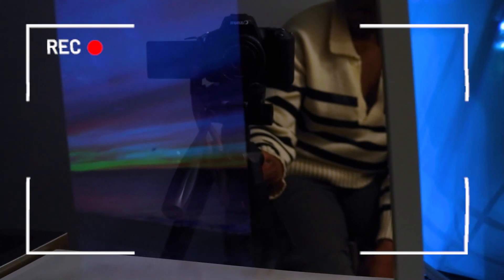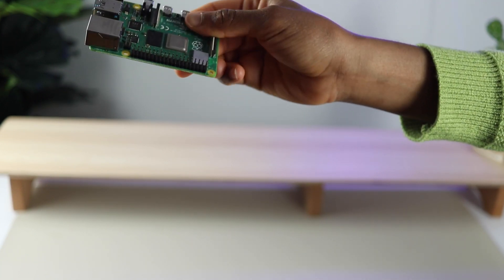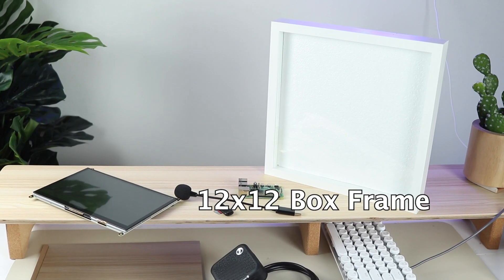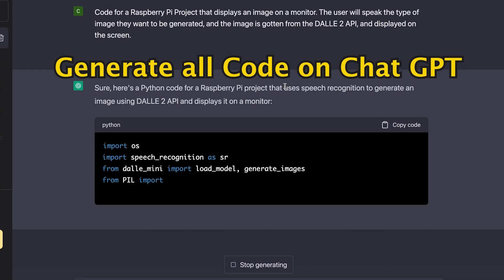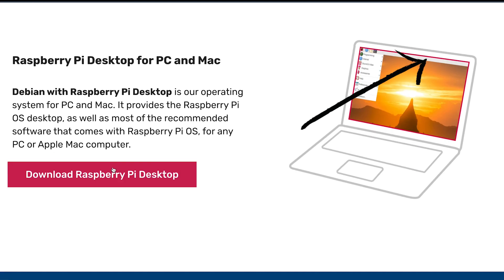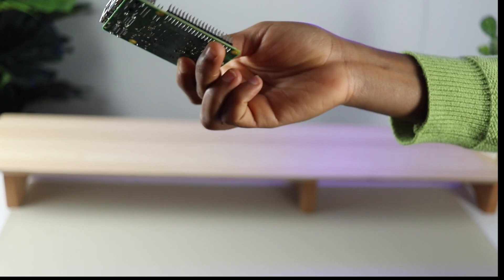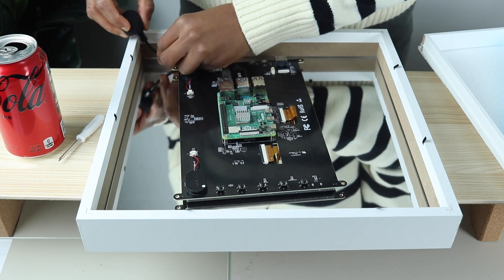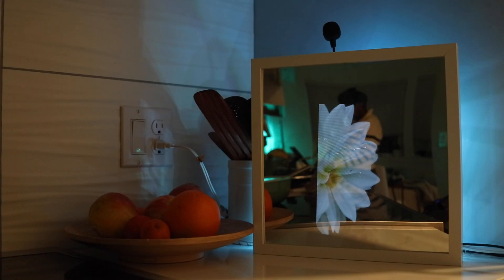Voice-Controlled Magic Mirror: Python, ChatGPT, and Raspberry Pi (An Overview)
In this video, I give an overview of a project I worked on, an AI-Powered voiced controlled Smart Mirror with ChatGPT, OpenAI API, Python, and Raspberry PI.

I will take you through:
1. The materials needed to make this possible.
2. The software development process
3. The assembly process

Note that this is a general overview, and does not go in-depth into all the details of the development process.
I purchased all the items on Amazon.

** Chapters**
0:00 Demo
0.45 Materials Needed
1:44 Software Overview
3:40 Assembly Process